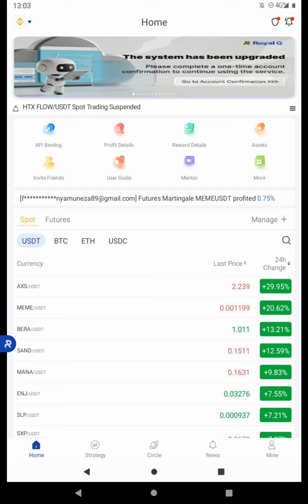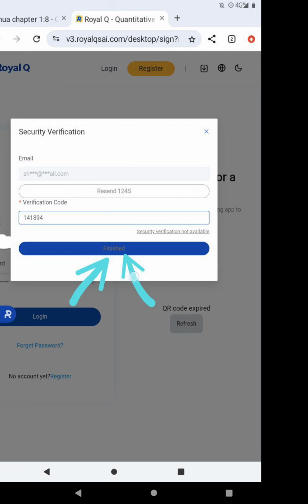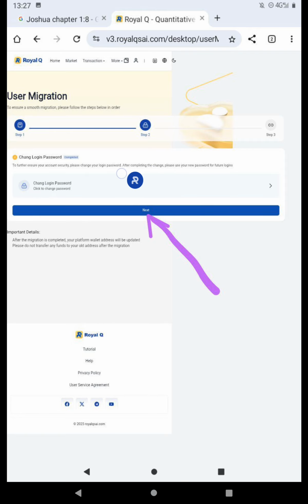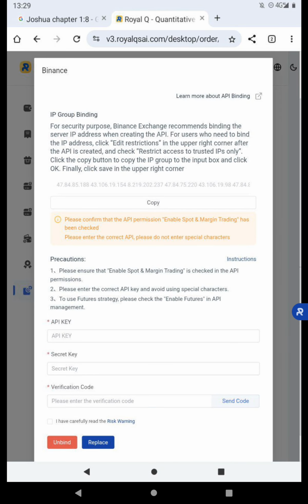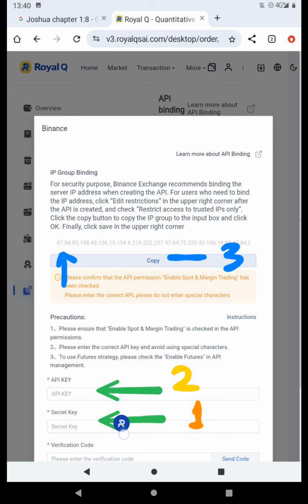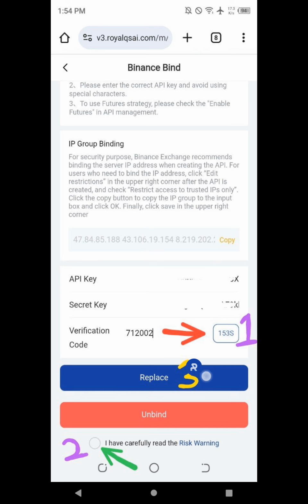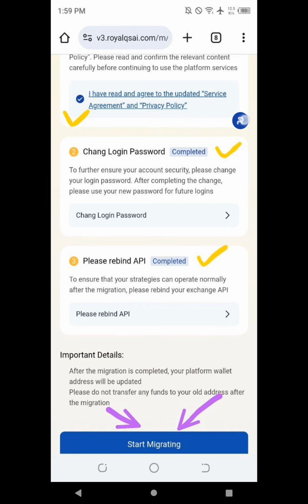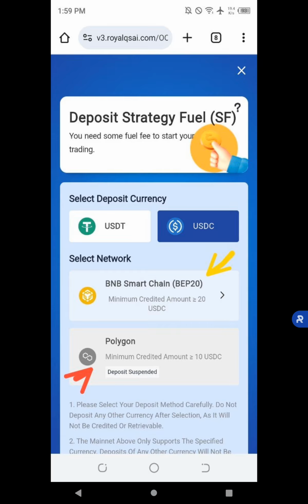ROYAL Q SYSTEM MIGRATION PRESENTATION (BY CRYPTO TINKERS GH)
Join our telegram lecture HALL

Activate your ROYALQ ARTIFICIAL INTELLIGENCE
WITH THE TINKERS link

 AND GET REWARD BONUS OF $60 USDT CAPITAL TO
 TRADE🔥🔥🔥🔥🔥 TINKERS STRATEGIES

Join our lecture hall channel

For extra educational contents

This video is for educational and informational purposes.

And not a financial advisor

The income and profit examples shown on cryptotinkersfinbonacci channel are for illustrative purposes only and do not constitute a promise or guarantee of earnings. Individual success depends on personal effort, knowledge, and market conditions. Results mentioned are based on personal experience or public information and may vary significantly.

▬ Risk Notice ▬
Investing in digital projects, cryptocurrencies, and online ventures involves substantial risk. A total loss of invested capital cannot be ruled out. There is no guarantee of returns or profits. Only invest what you can afford to lose. Always do your own research (DYOR).

Kindly do your own research and take your own personal informed decisions.